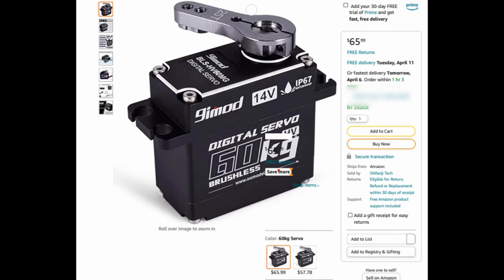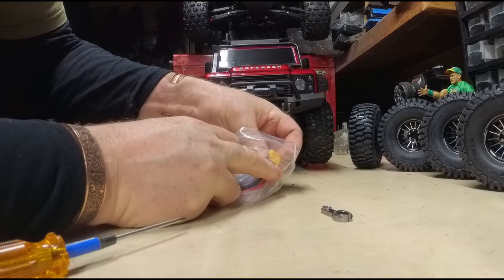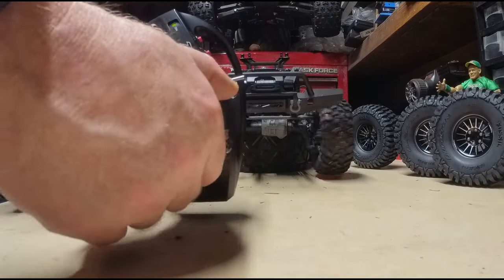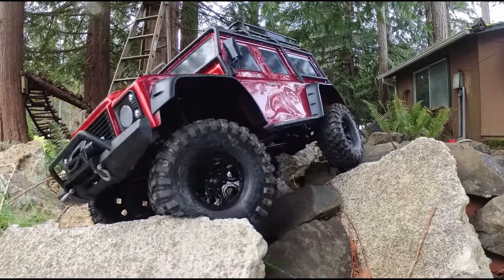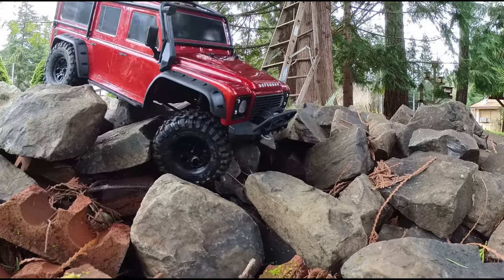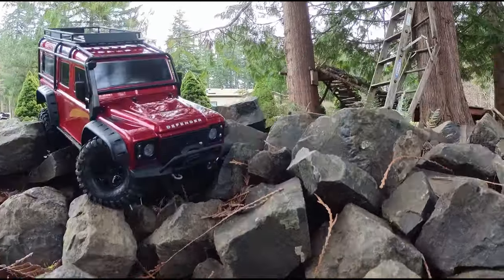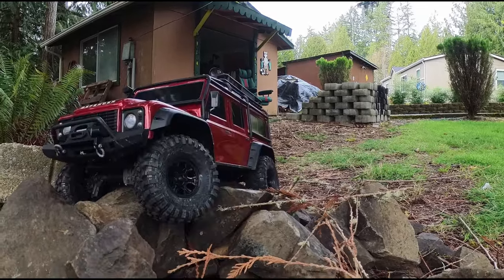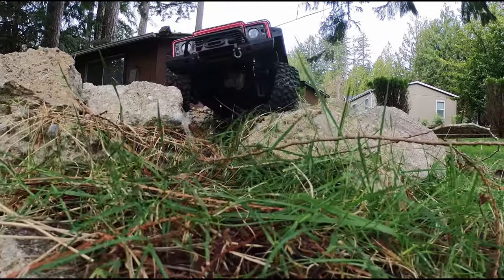9imod 60kg servo installed in Traxxas Trx4 Defender